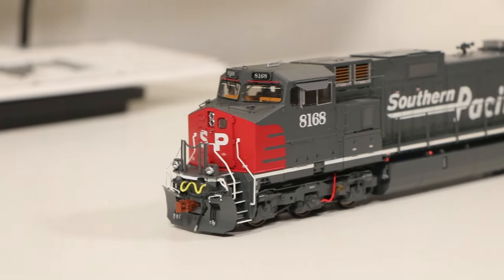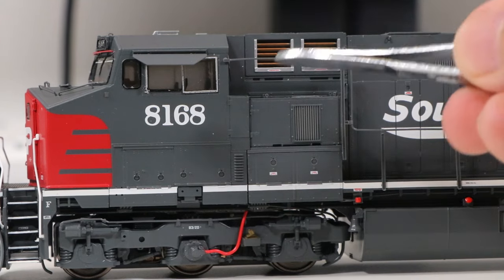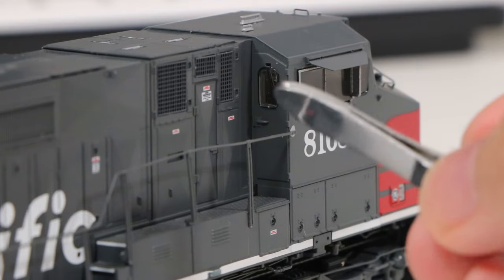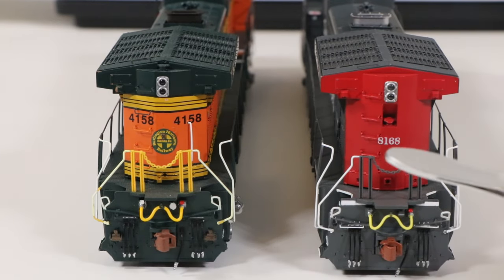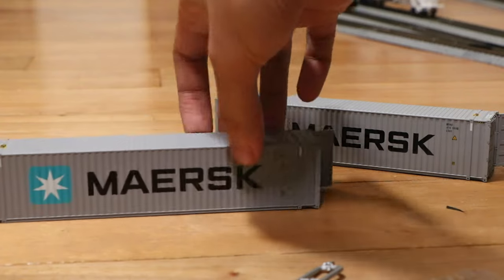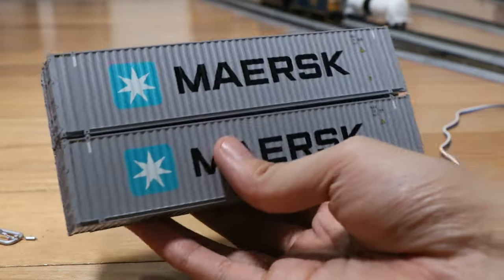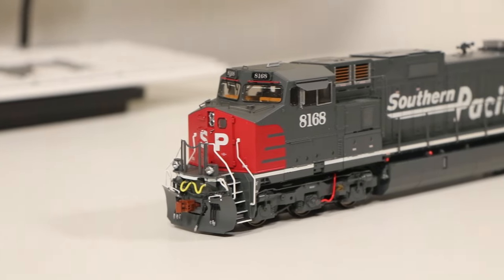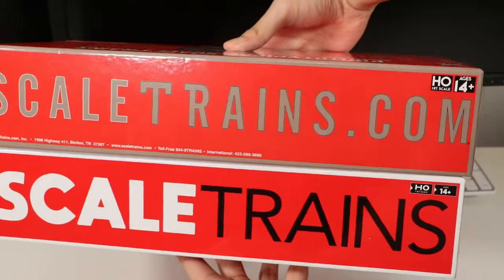ScaleTrains Southern Pacific HO Scale Dash 9 Unboxing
Unboxing ScaleTrains HO Scale Southern Pacific GE Dash 9 C44-9W SP 8168 in the bloody nose color scheme, comparing to BNSF Dash 9 and assembling a train of every red freight car.

0:00 Intro
0:20 Unboxing ScaleTrains Southern Pacific Dash 9
5:46 BNSF SP Dash 9 Comparison
7:15 Running Trains
8:38 AuroraMiniatures containers
8:53 Running more trains
13:08 Final Thoughts